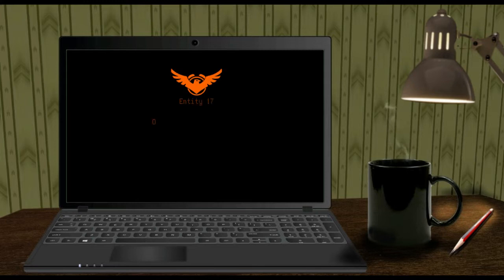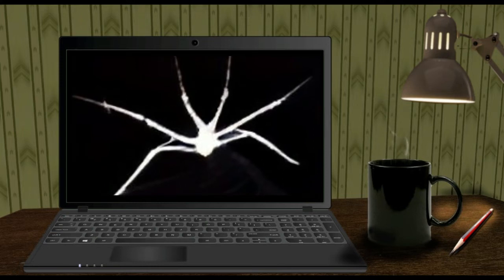Backrooms - Entity 17 - Crawlers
Entity 17 - Crawlers
Habitat: Majority of levels

Crawlers are the collective name for all those affected by a certain, somewhat anomalous species of fungus. This fungus' growth is extremely aggressive, and the infection is present in abundance on many levels. Therefore, this makes Crawlers an extremely active threat in the Backrooms.